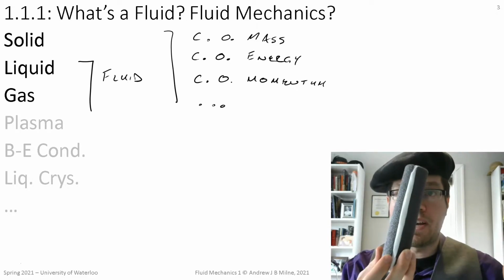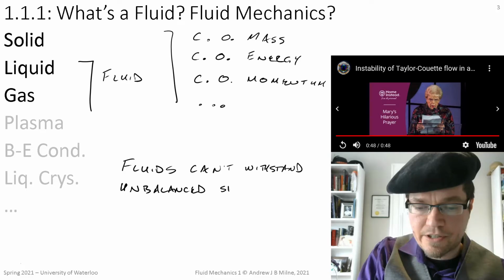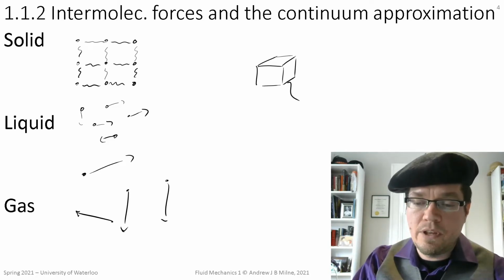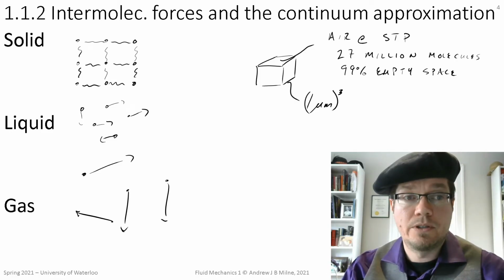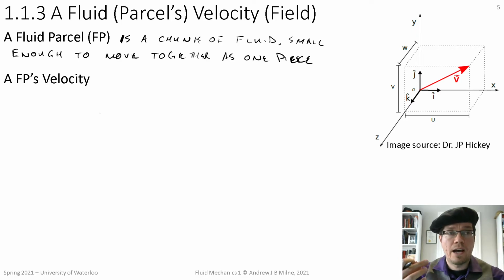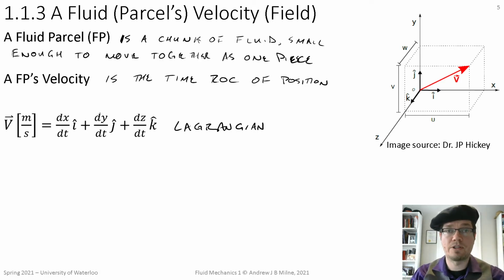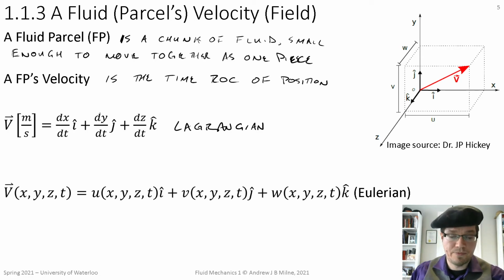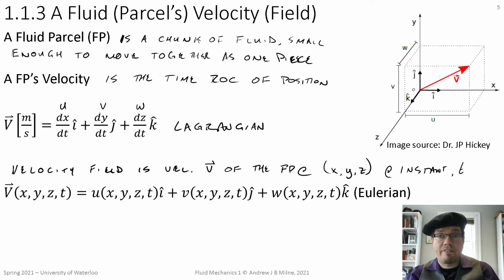Section1 1 WhatsAFluidVelField